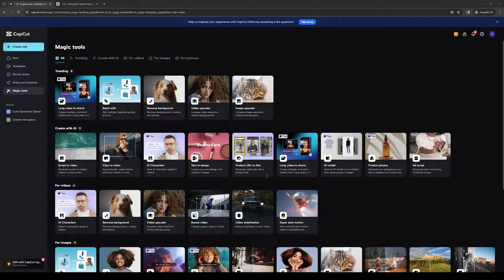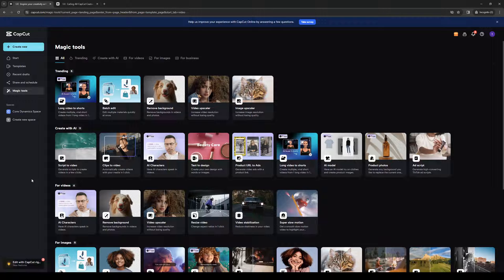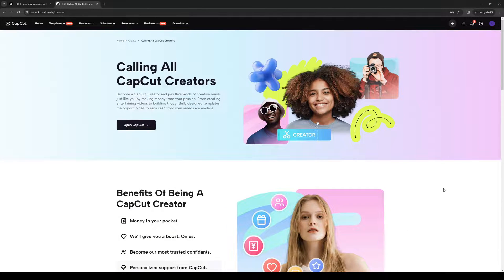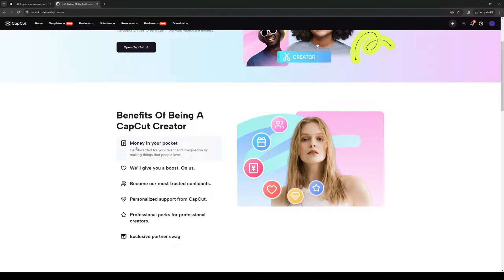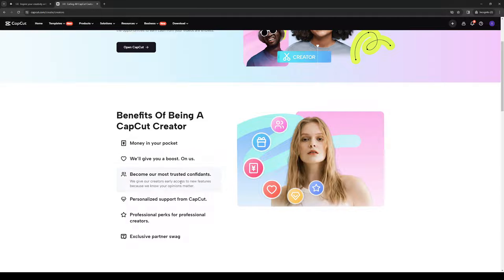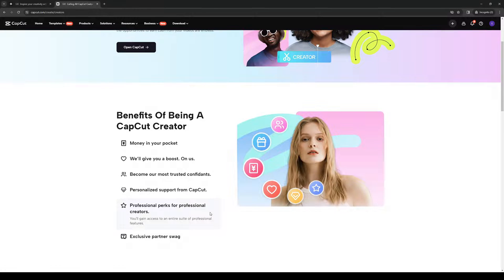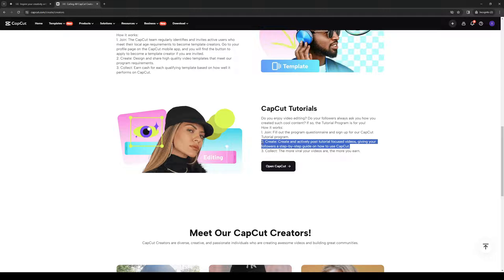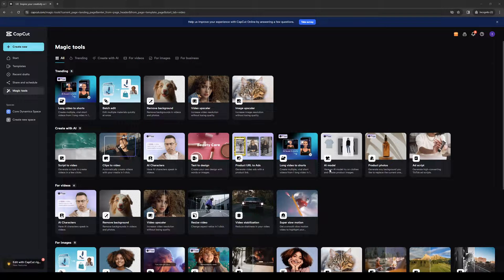How To Become A CapCut Creator (Full 2024 Guide)